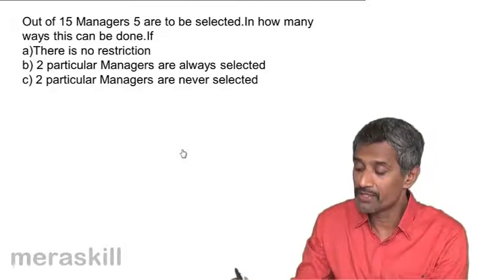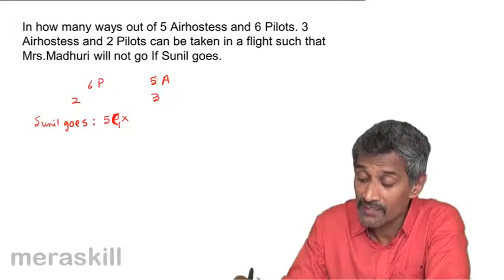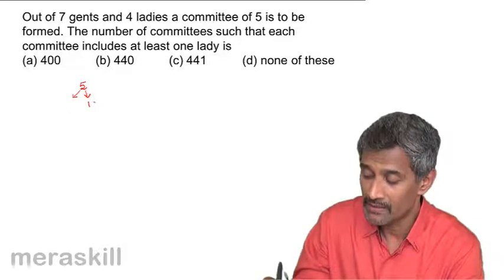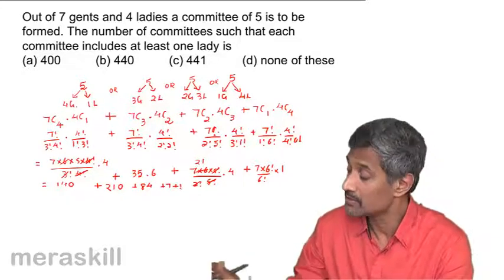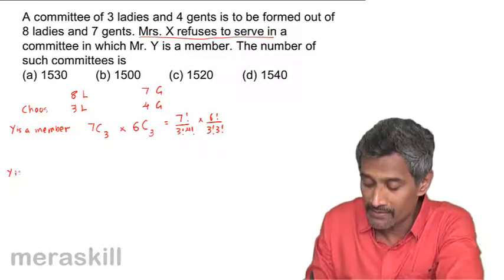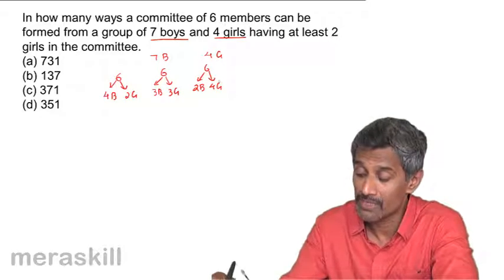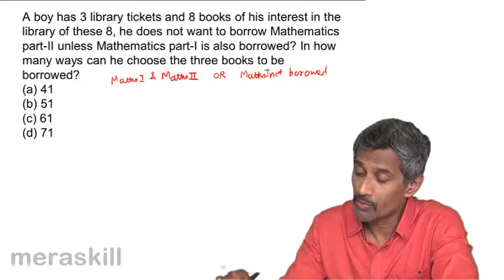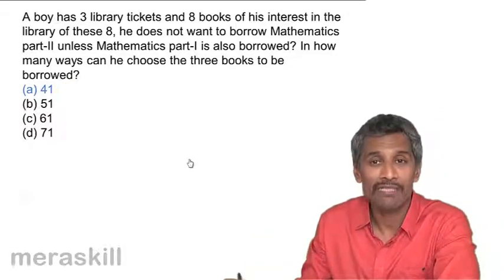Problems Always Include and Exclude | Permutation and Combination | CA CPT | CS & CMA | Class 11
Problems Always Include and Exclude , Learn Basics of Permutation and Combination. What is Permutation? What is Combination? Problems on Permutation and Combination.